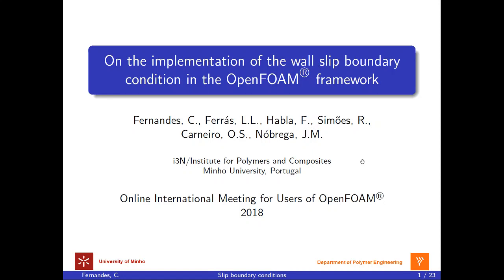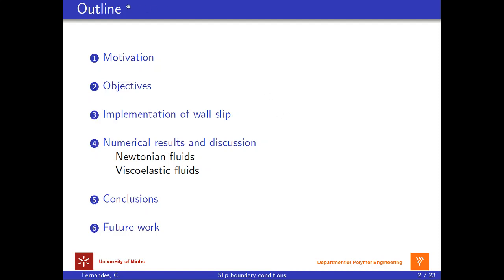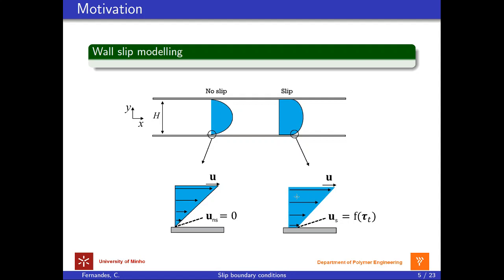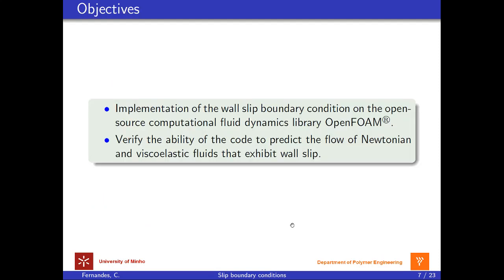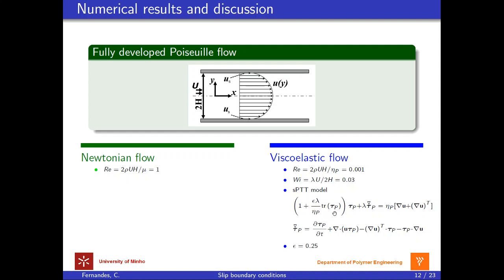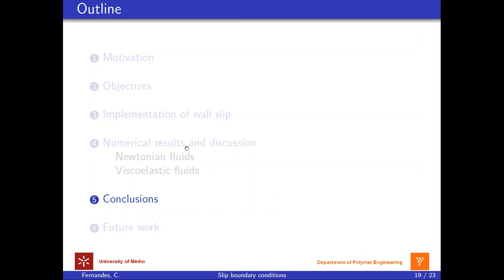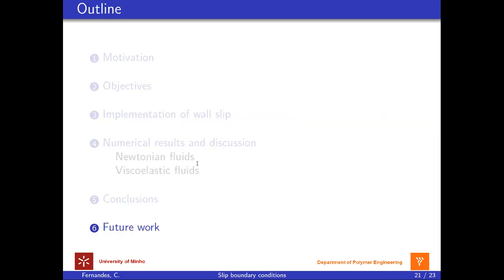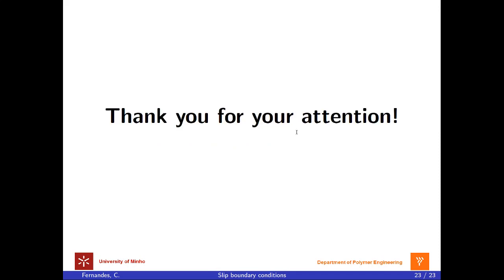Online International Meeting for Users of OpenFOAM - P1 - Fernandes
Online International Meeting for Users of OpenFOAM - P1

C. Fernandes, L.L Ferrás, F. Habla, R. Simoes, O.S. Carneiro, J.M. Nobrega:

On the implementation of the wall slip boundary condition in the OpenFOAM framework

University of Minho